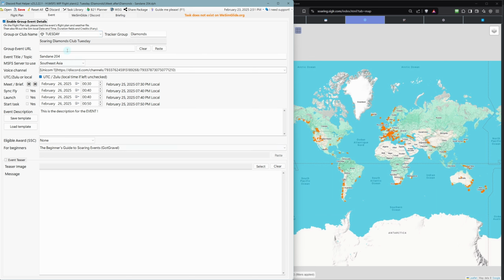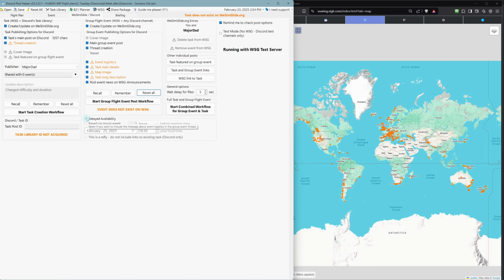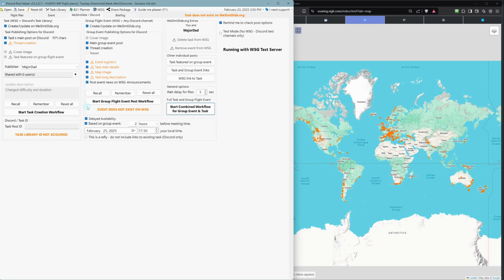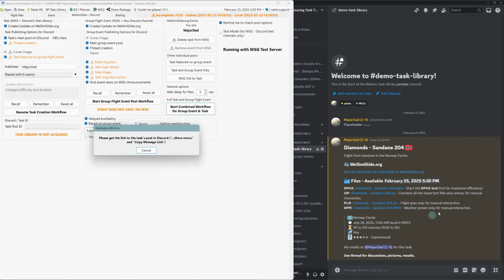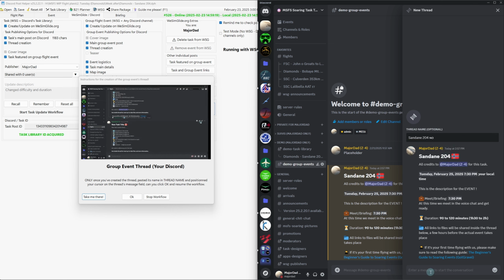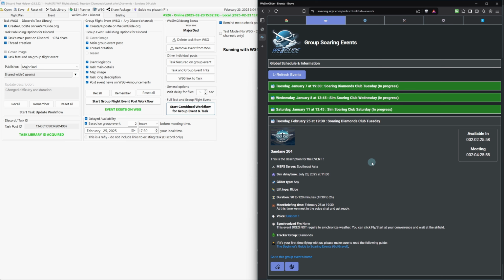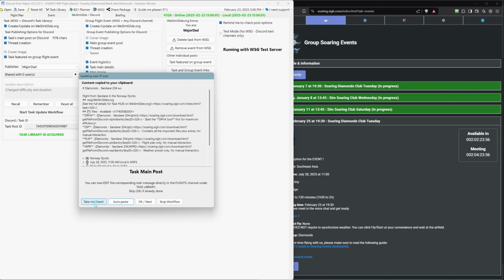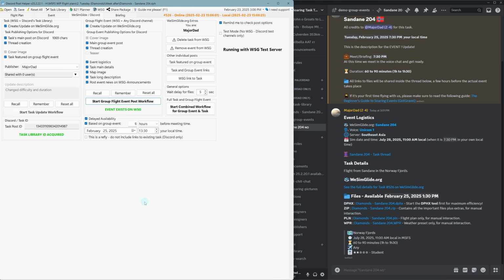DPH 2025 - Publishing Tutorial - Use Case 2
Here's the second video of a small series featuring the newest features of the Discord Post Helper tool.

This one covers use case #2 of publishing to WeSimGlide.org and Discord, publishing a task and an event together.

0:00 Introduction
0:30 Enabling and setting the event
2:00 Combined workflow
3:14 Delayed Availability based on event
5:09 Starting the publishing
11:25 Verify the event on WeSimGlide.org
12:30 Updating the task and/or event